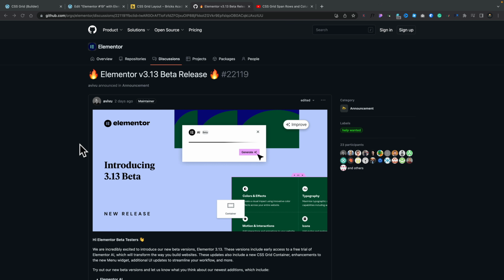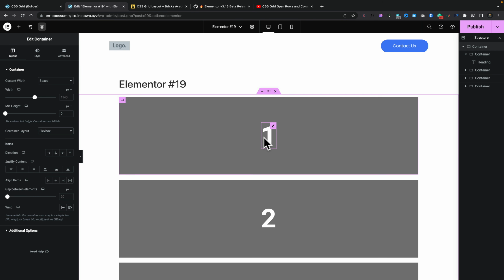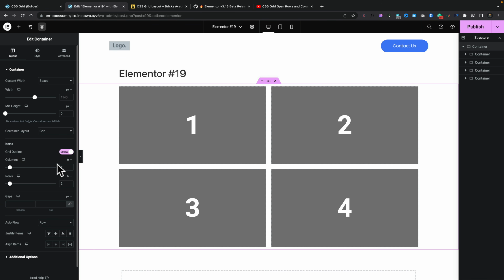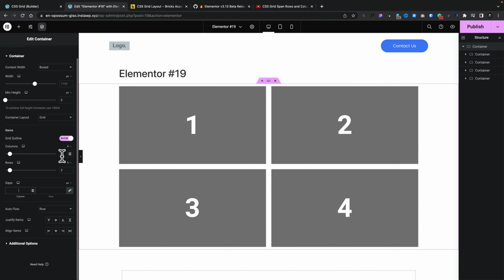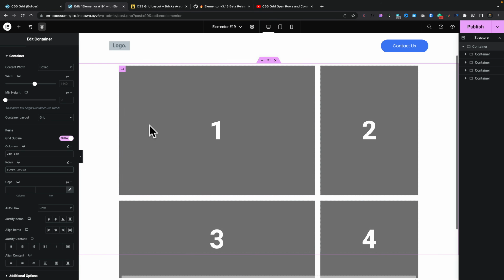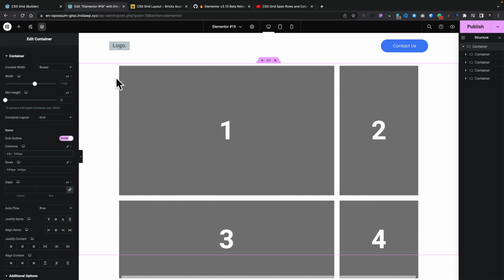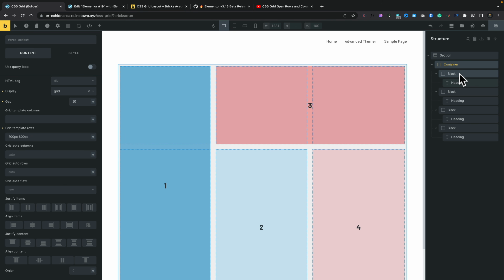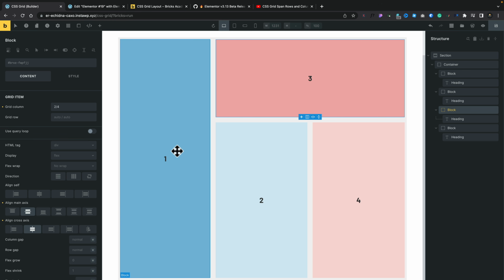Elementor CSS Grid vs Bricks Builder CSS Grid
Elementor have just released their beta version of CSS Grid, Join me as I take it for a spin and compare it to CSS Grid in Bricks Builder.

If you've never used CSS Grid, you're in for a treat as they open up a lot of great design potential, especially for more adventurous layouts and designs.

Does it compare or beat Bricks Builder's version of CSS Grid?

Join me and find out!

► WORDPRESS PLUGINS ◄